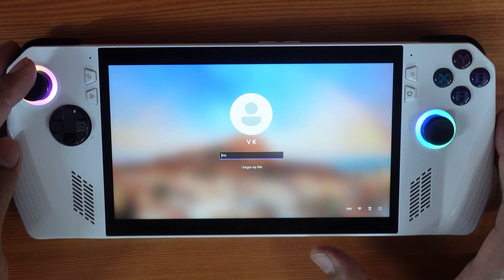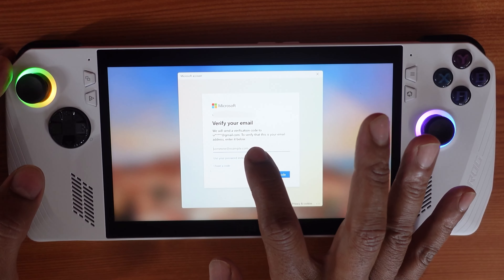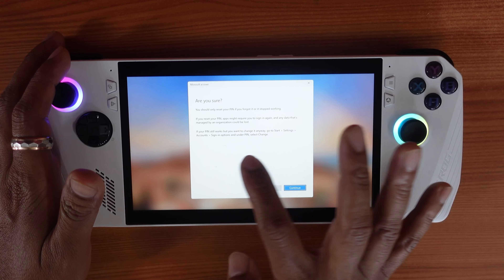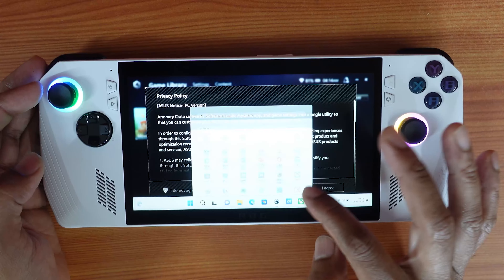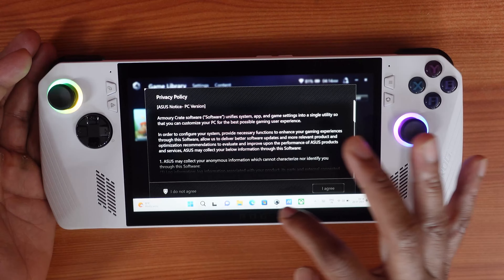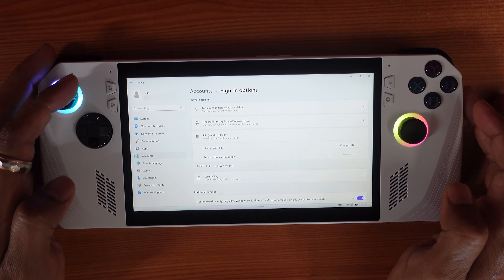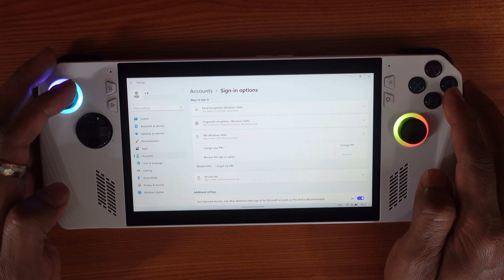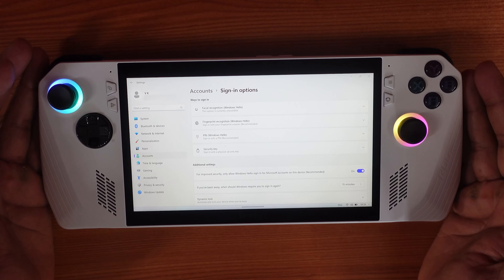How to RESET WINDOWS PIN in ASUS ROG ALLY when you forgot / want to change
hello guys, in this video, i am explaining that how to change pin in asus rog ally when you forgot.